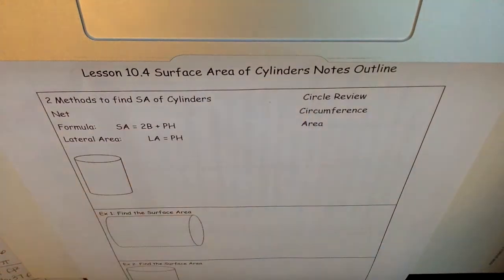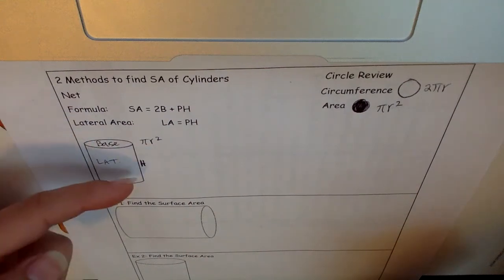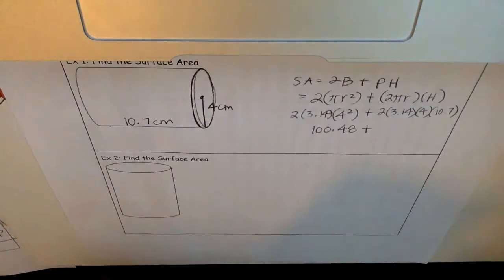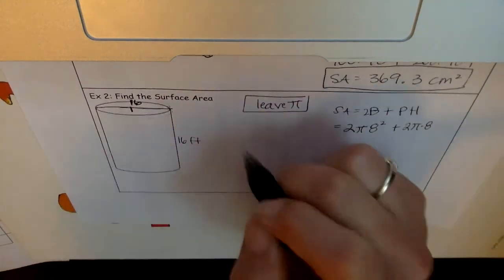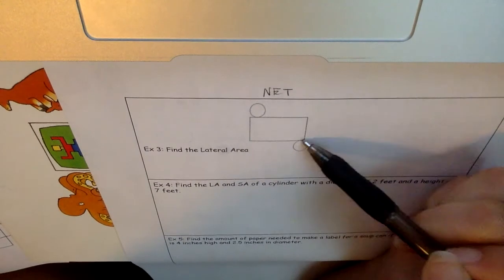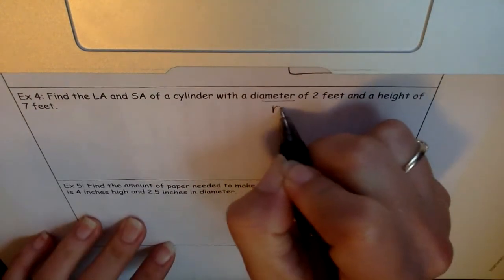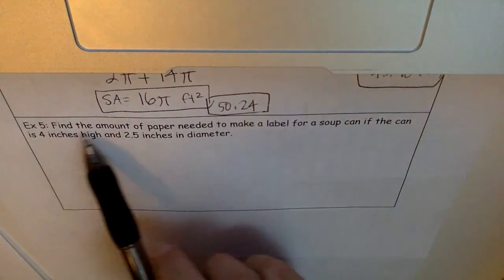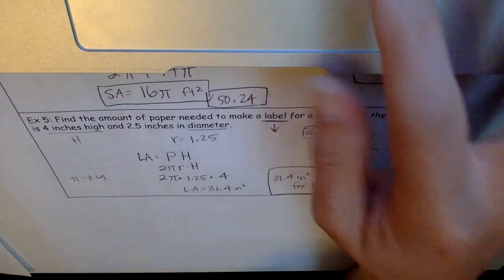Surface Area of Cylinders